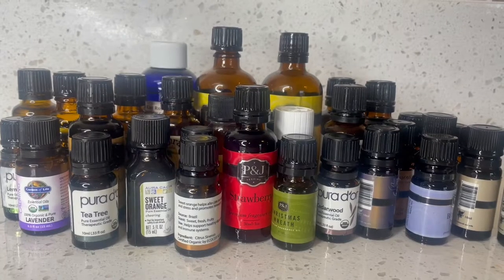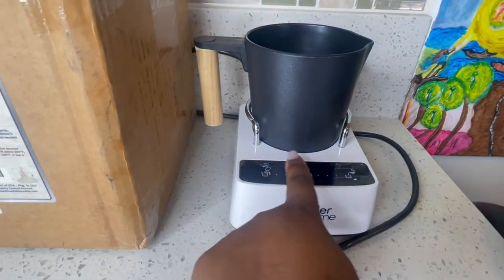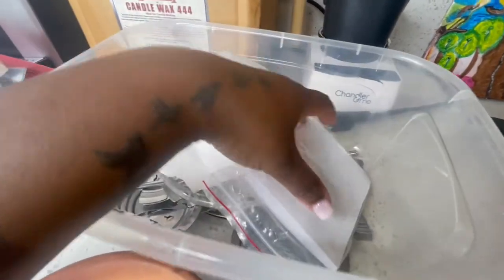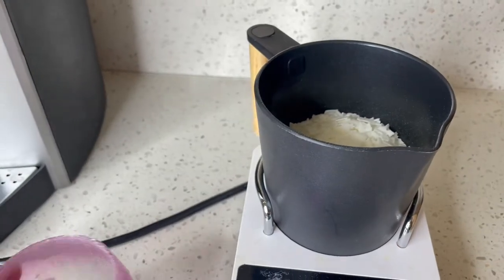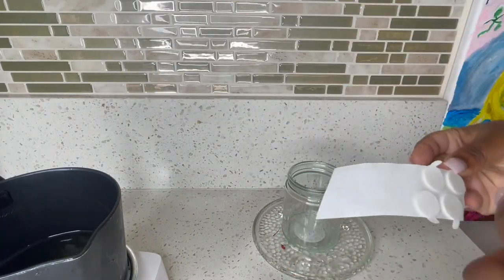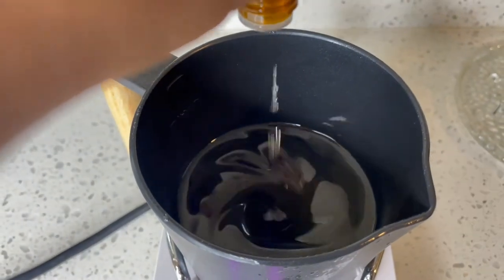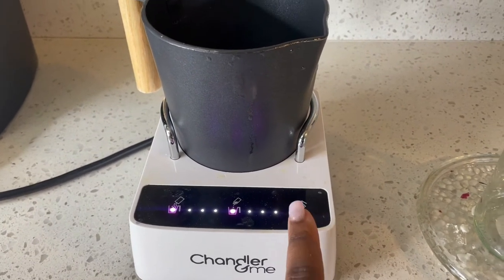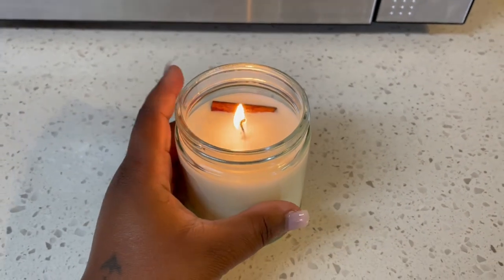DIY How to Make a Soy Candle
I will show you guys the easiest way to make a candle. You can purchase the chandler & me candle wax maker here: